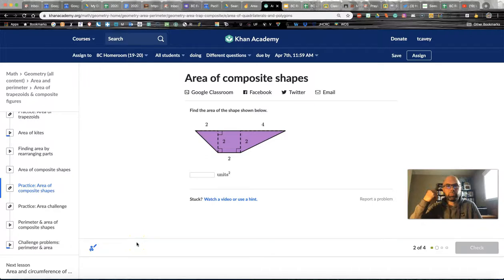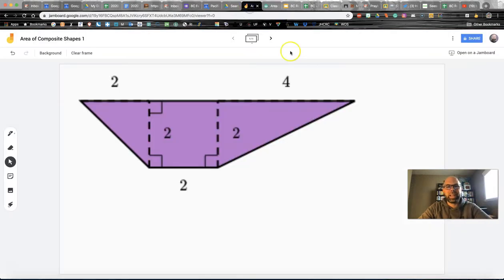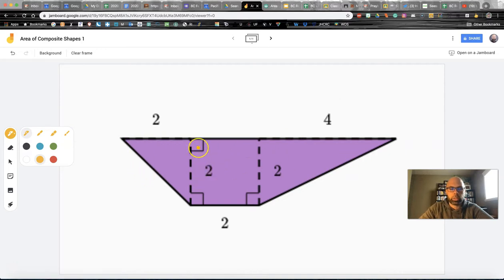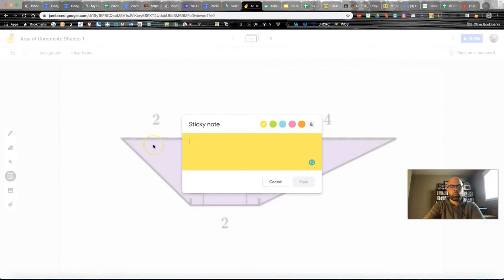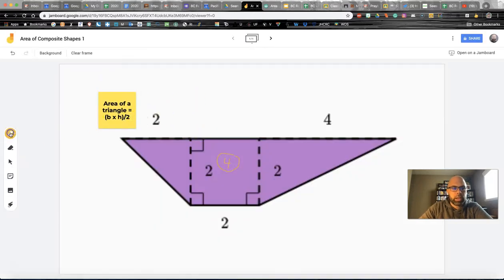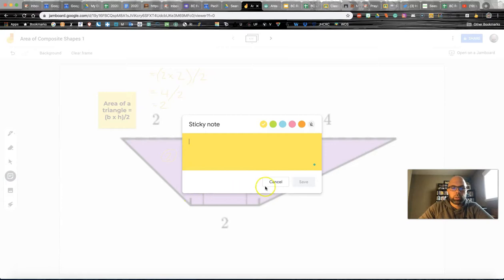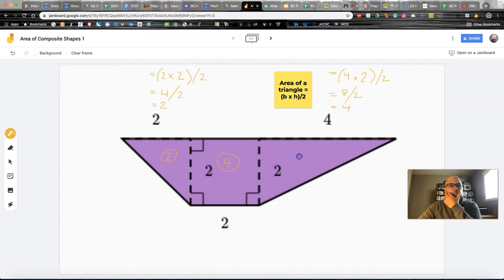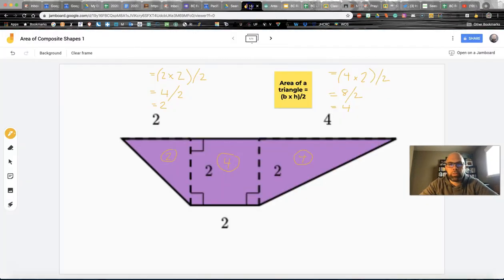How to Find the Area of Composite Shapes on Khan Academy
In this tutorial, I'll show you how to find the area of composite shapes on Khan Academy. It's all about breaking these shapes into pieces!